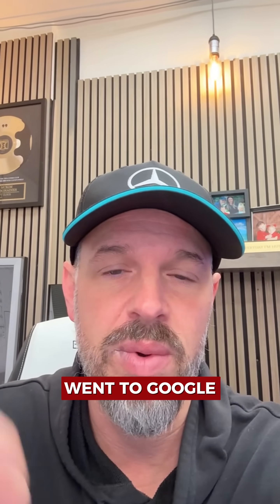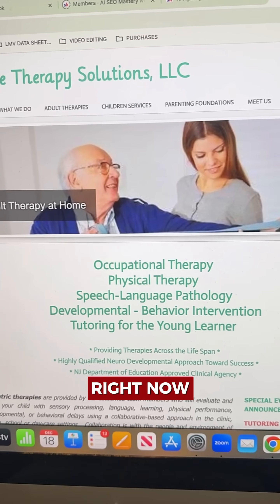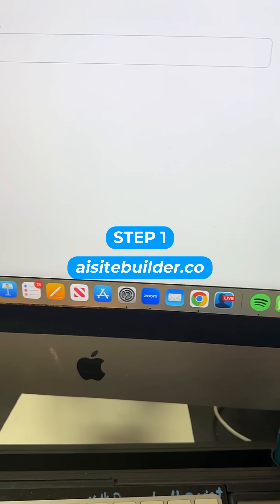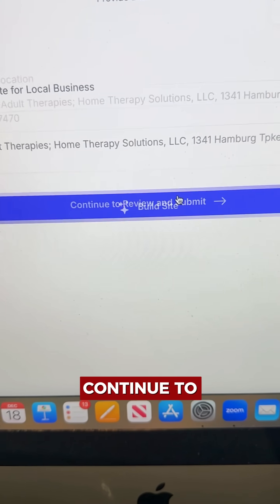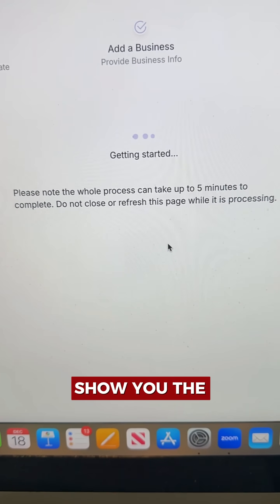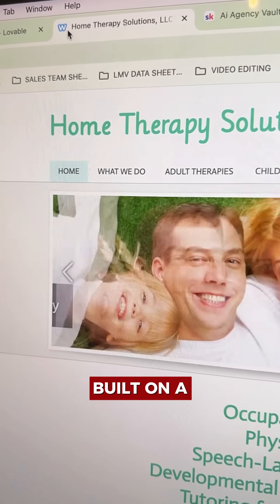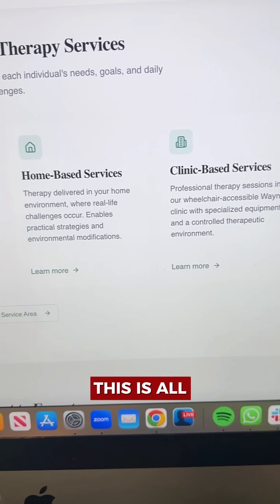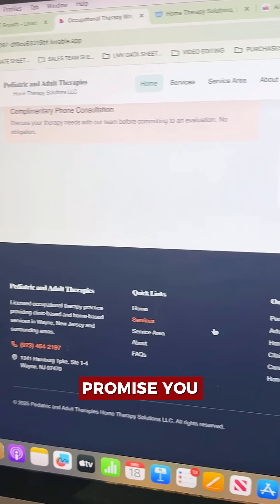How To Find Prospects Fast.mp4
Build an AI Website in 2 Clicks & Sell It For $2k